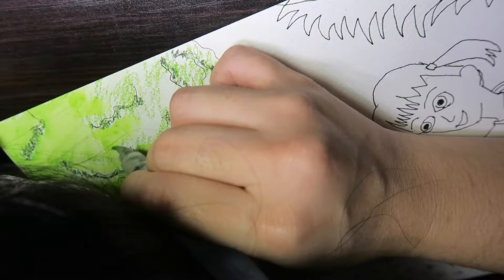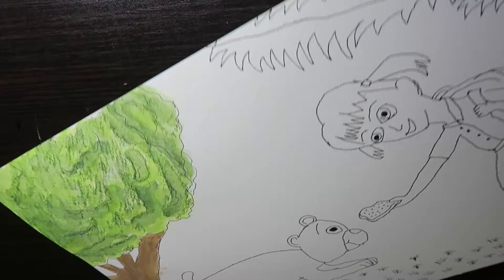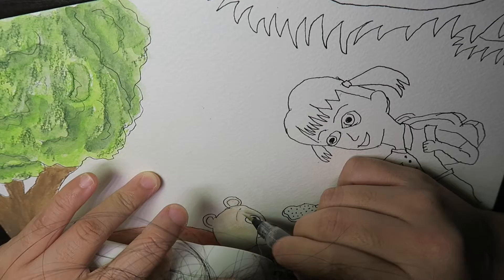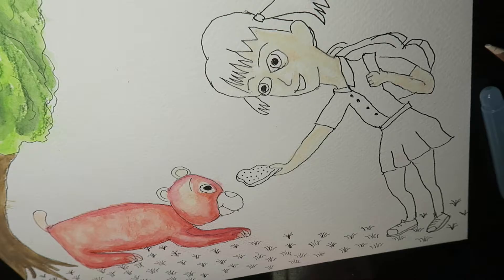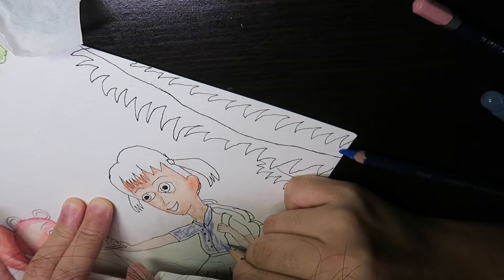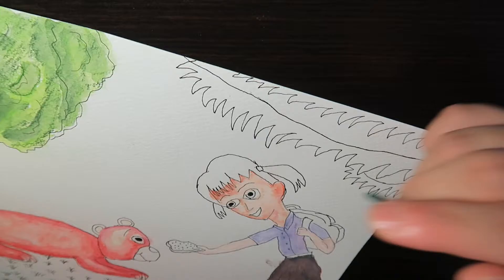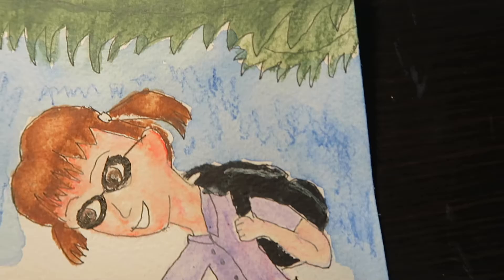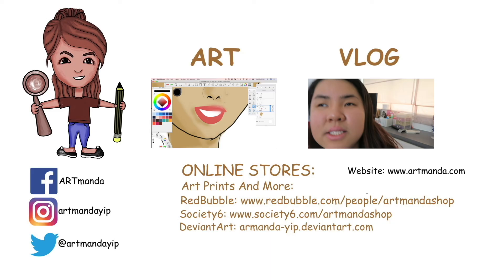SO I WANT TO BE A CHILDREN'S BOOK ILLUSTRATOR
My Mobile game!
Ice Cream Frenzy FREE for download at:
iOS App Store:
Art Software: Autodesk SketchBook Pro for Mac
Drawing Tablet: Wacom Intuos Pro
Camera: Canon PowerShot G5X
Microphone: Blue Nessie
Screen Recording: QuickTime
Editing: iMovie